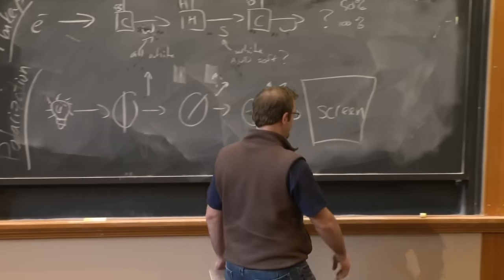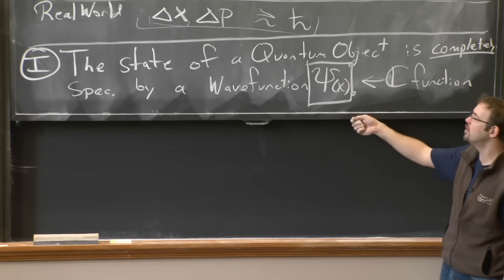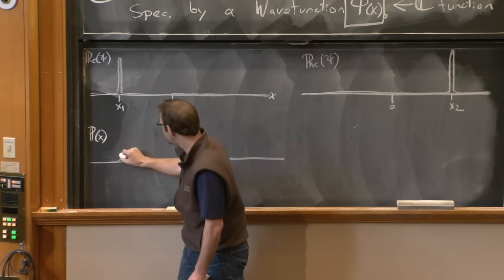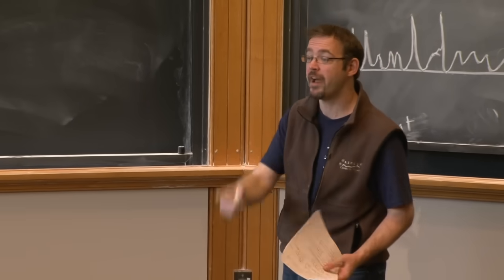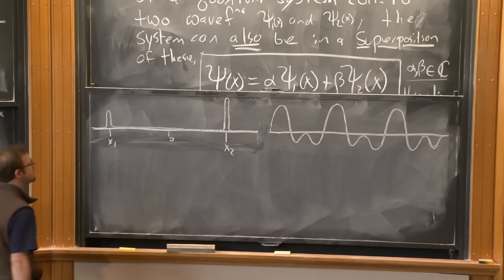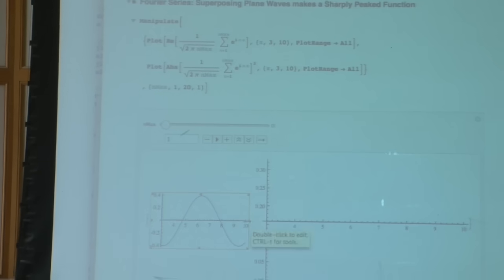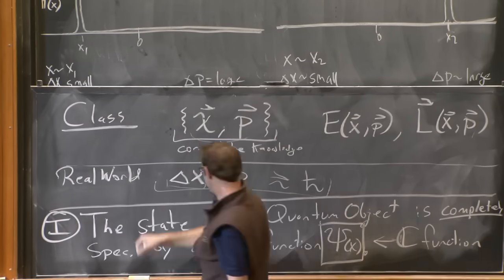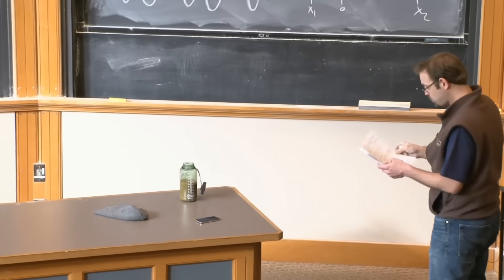Lecture 3: The Wave Function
Instructor: Allan Adams

In this lecture, Prof. Adams introduces wave functions as the fundamental quantity in describing quantum systems. Basic properties of wavefunctions are covered. Uncertainty and superposition are reiterated in the language of wavefunctions.